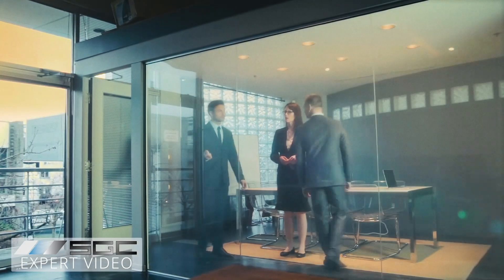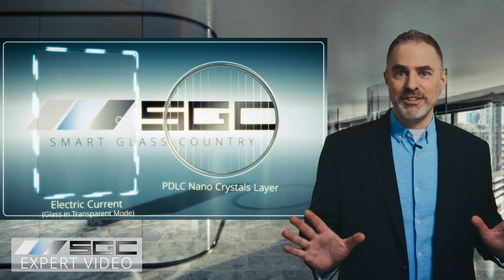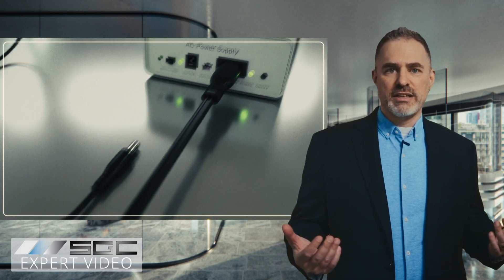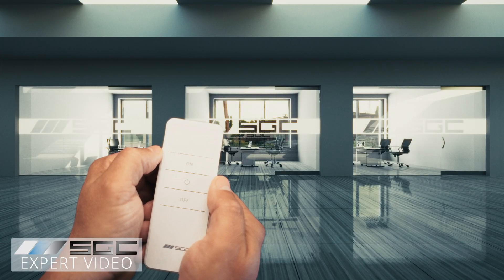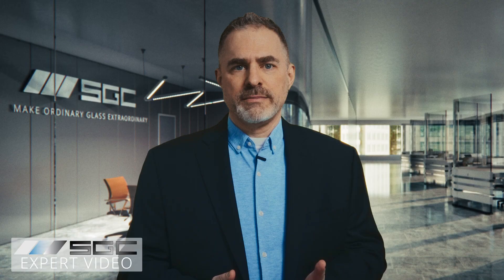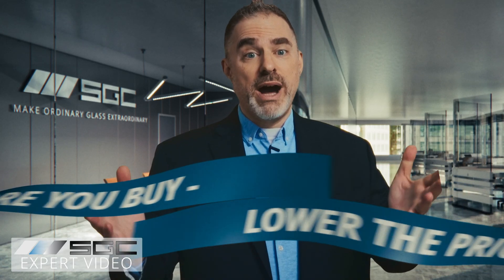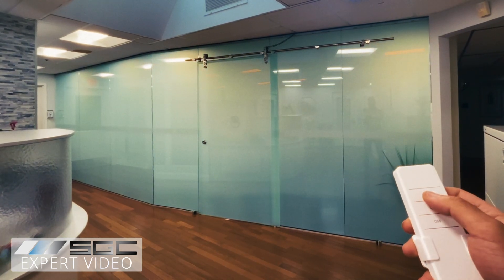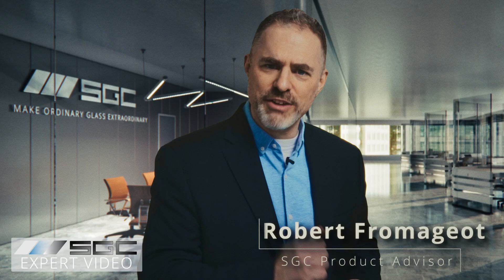Smart Glass 101: Everything You Need to Know About Switchable Glass and Film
Gain instant privacy with the touch of a button! In this video, we dive into the basics of smart glass and smart film—two cutting-edge PDLC solutions that can switch from frosted to clear in a fraction of a second. Whether you're designing for homes, offices, or retail spaces, these innovative materials will elevate your project.

Here's what you'll learn:

- Smart Glass vs. Smart Film: Which is right for you?
- Applications of switchable glass technology
- The technology behind smart glass & smart film
- Installation tips for smart film and glass
- How to control and wire smart glass for windows, doors, and walls
- The cost breakdown of smart glass
- How to order and customize your smart glass
- The benefits of designing with smart glass and film

Watch now to discover how these technologies can transform your space!

Smart glass is a technologically advanced glass that allows you to control its transparency and privacy levels. Using PDLC (Polymer Dispersed Liquid Crystal) technology, it can transform from clear to frosted with the flip of a switch or a tap on your smartphone. This flexibility makes it ideal for modern interiors, providing dynamic control over light and privacy without sacrificing design.

Smart Glass vs. Smart Film: What's the Difference?

While both privacy glass and privacy film use similar PDLC (Polymer Dispersed Liquid Crystal) technology to switch between clear and frosted states, the main difference lies in their application and structure. Smart glass is a complete, pre-installed glass unit with the switchable technology embedded between two layers of glass, offering a seamless and durable solution. Smart film, on the other hand, is a retrofit option that can be applied to existing glass surfaces. This makes smart film a more flexible and cost-effective solution for projects where replacing the glass isn't feasible. Both provide the same functionality but differ in how and when they are installed.

Smart glass and smart film are known by various other names across industries. You may hear them referred to as switchable glass, Switchable film, privacy glass,  privacy film, electric window tint, electric glass, intelligent glass, switch glass, switch film or dynamic glass. These names highlight the same core feature—the ability to change transparency on demand—making smart glass and film popular choices for architects, designers, and tech-forward homeowners looking for innovative privacy solutions.